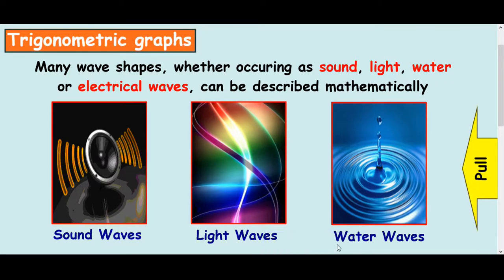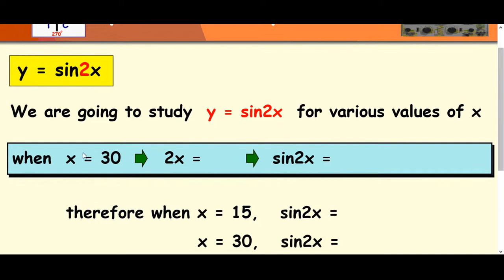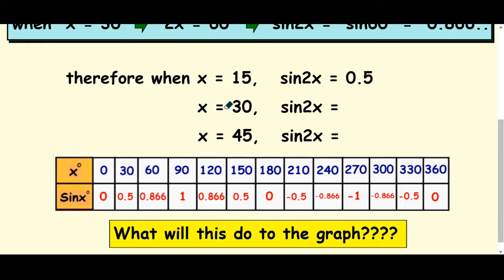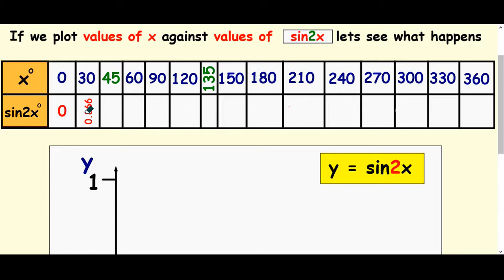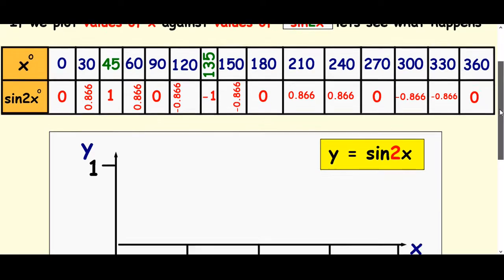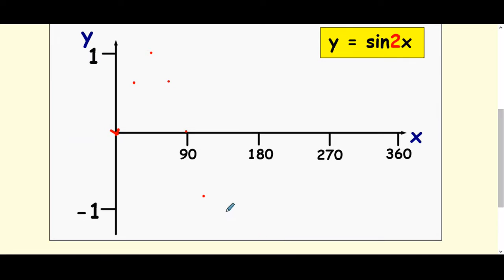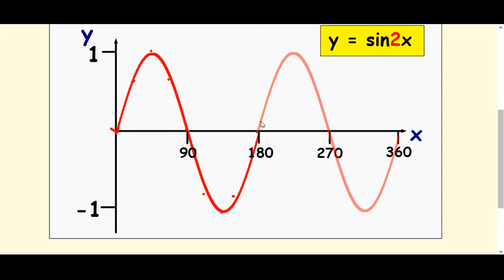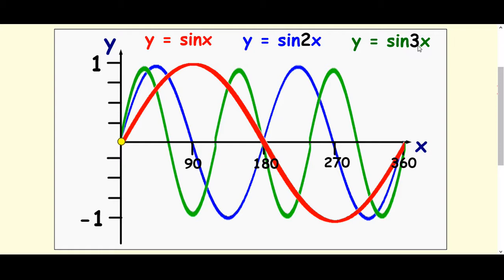Trigonometric Graphs of the form y = sinax and y = cosax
A Maths lesson on trigonometric graphs and how to sketch graphs in the form y = sinax and y = cosax